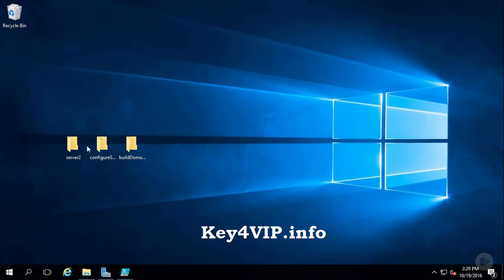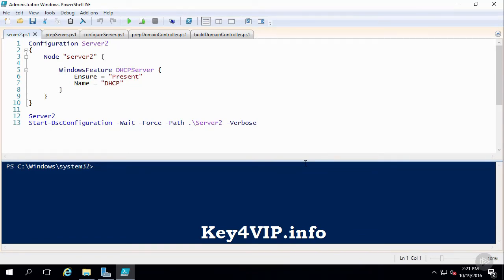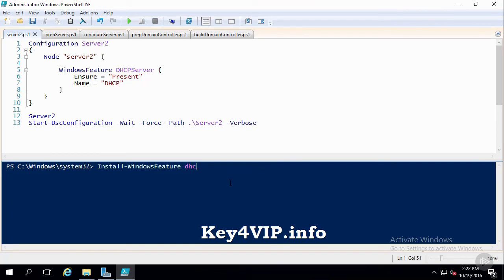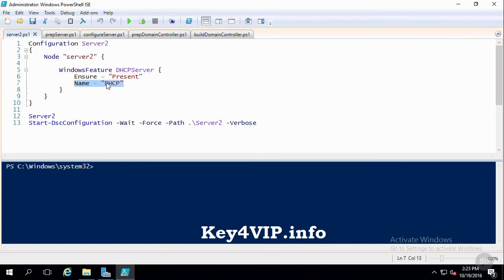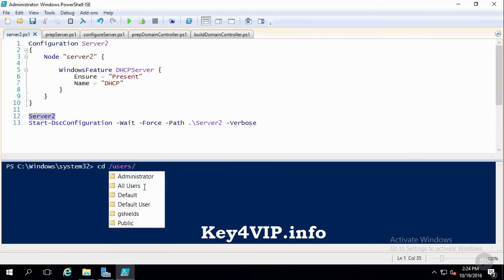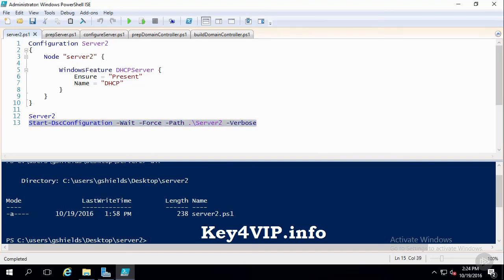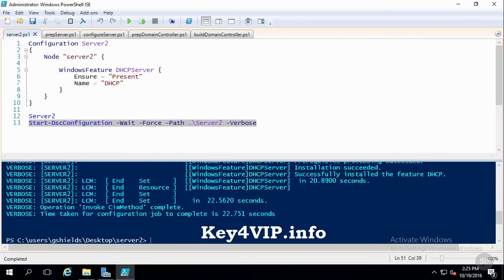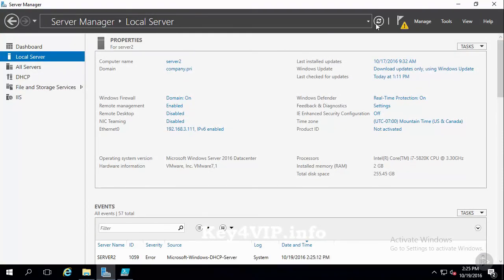Implement Windows PowerShell DSC - Install DHCP - - Learn Windows Server 2016 Basic